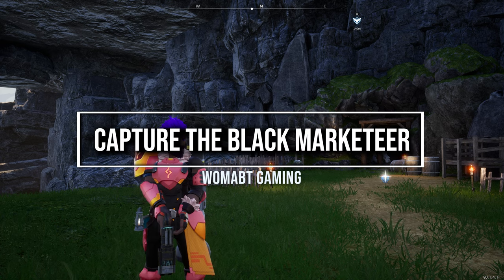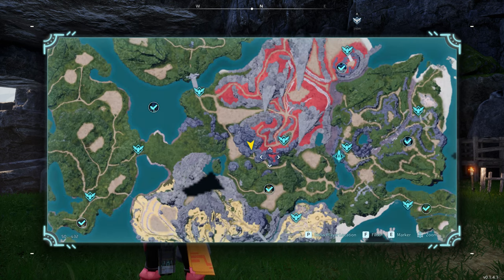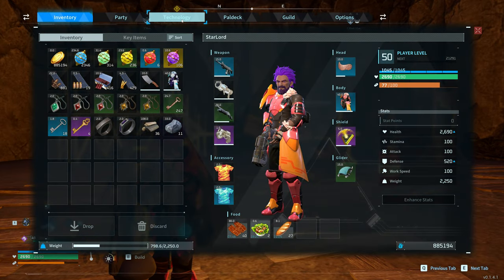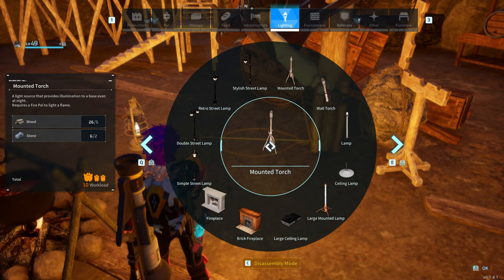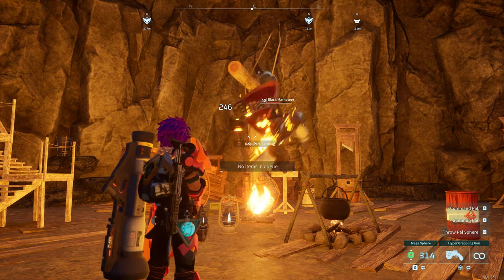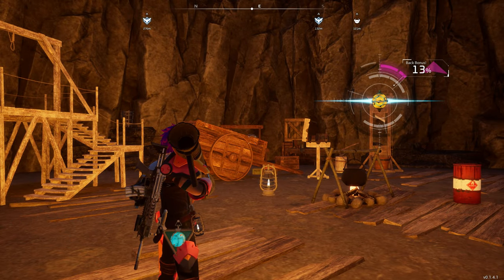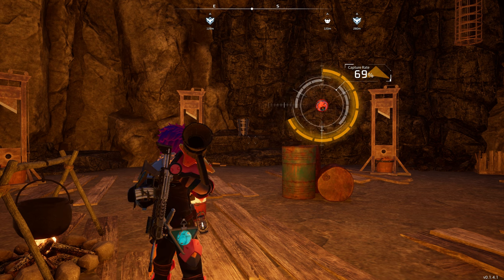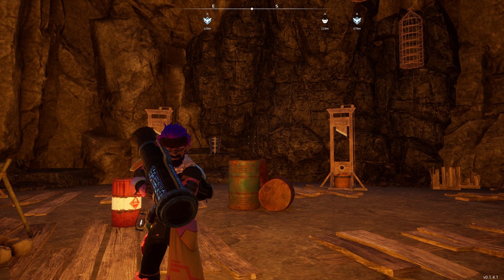🔥Capture the Black Marketeer🔥 Palworld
✨ G'day guys, welcome back to wombat gaming, I am going to show you the easiest way to catch the Black Marketeer for your base!

Beginners guide to Breeding in Palword

Interactive map for finding everything in Palworld

Thanks again!